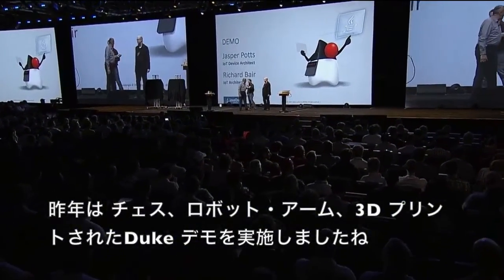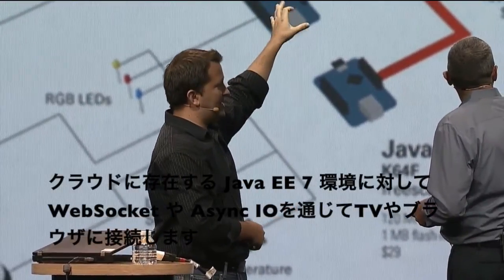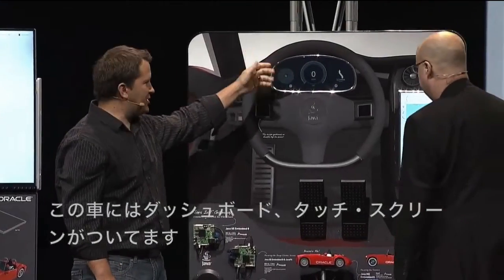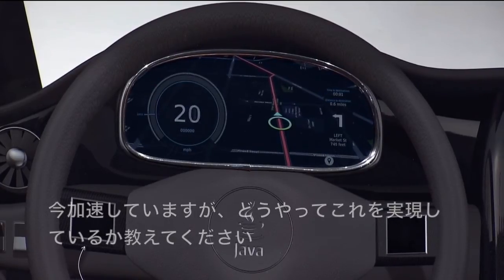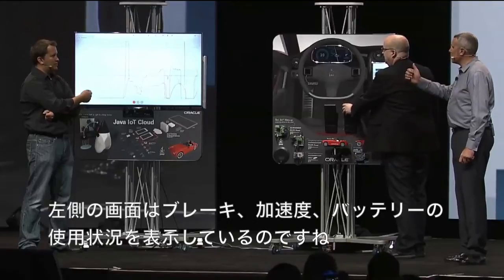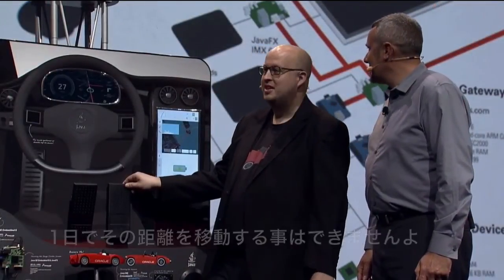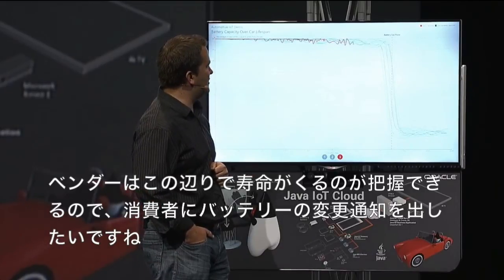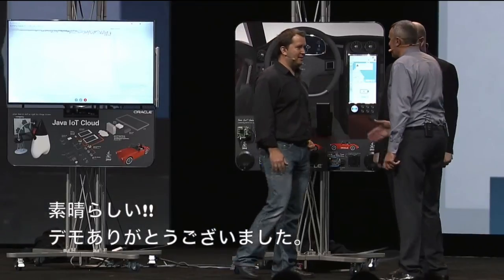JavaOne 2014 Duke De Lorean Car Demo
This video is summary of the demo at JavaOne 2014 San Francisco.
In order to explain Japanese developers, I added the subtilte on the video by Japanese.